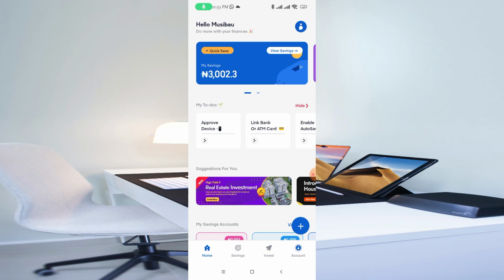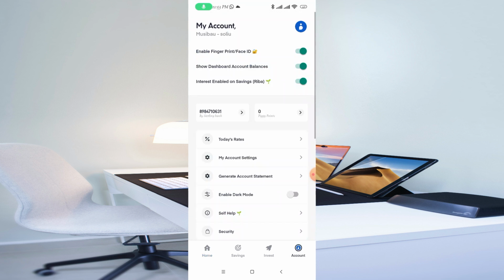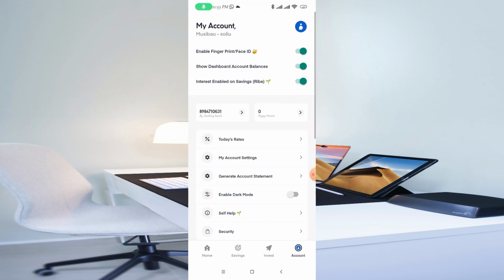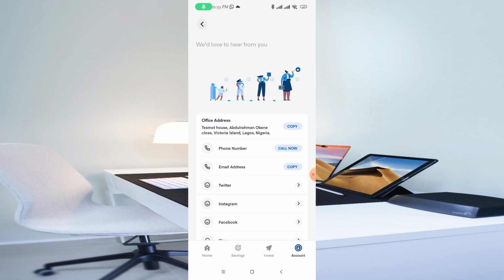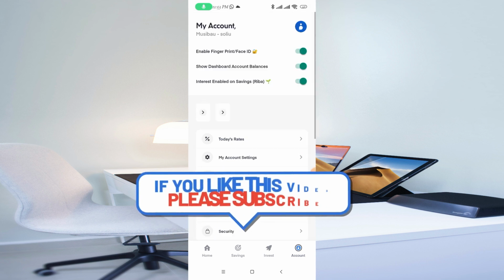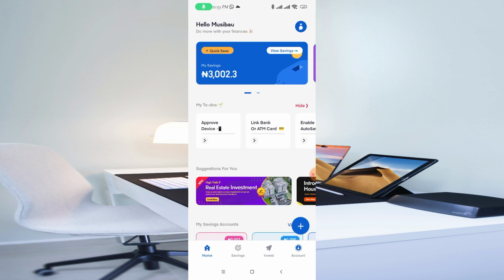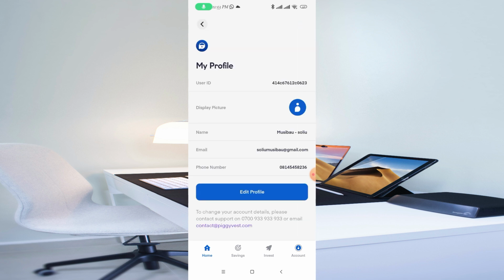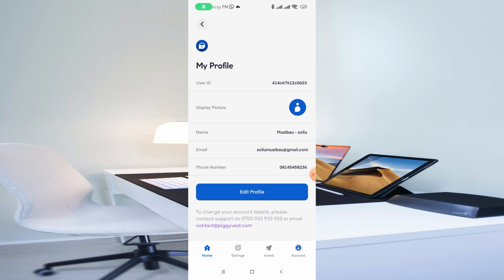HOW TO SEND AN EMAIL TO PIGGYVEST SUPPORT